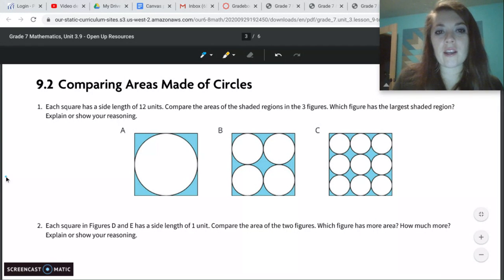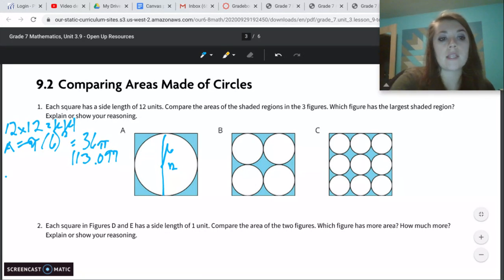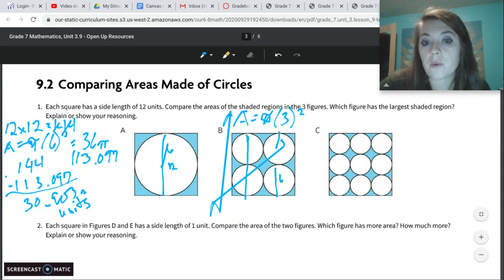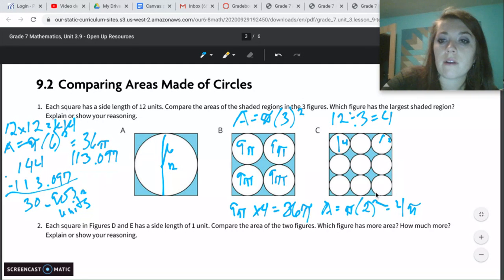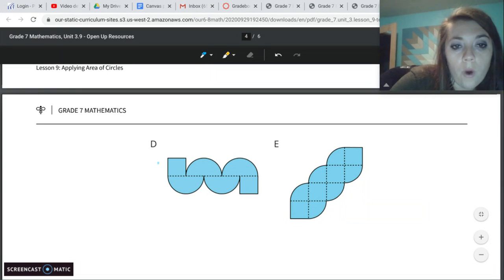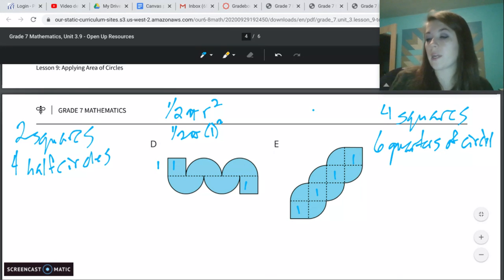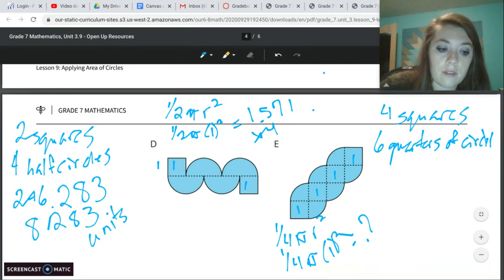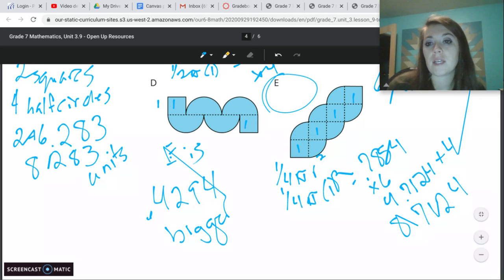Week 7 7th Xcel 7.3.9 Applying Area of Circles